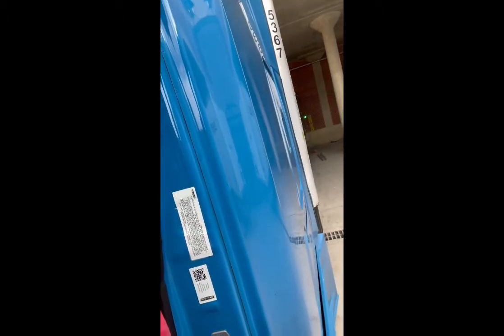DO THIS BEFORE COMING TO VL TRUCKING!!